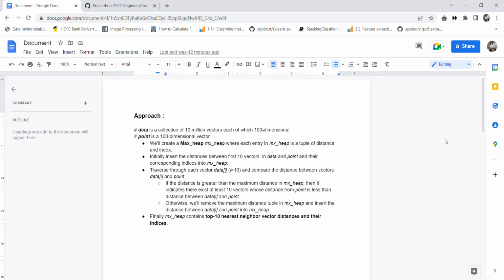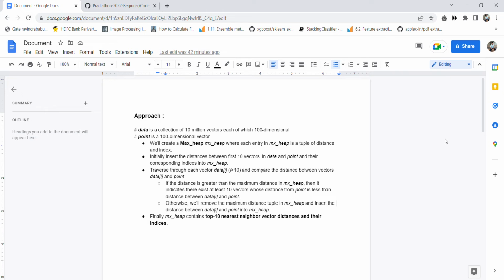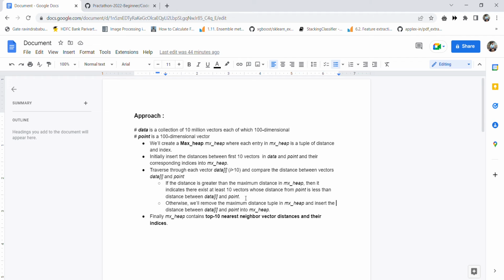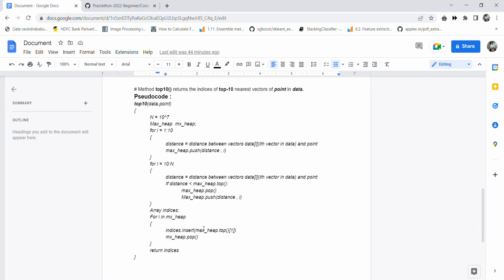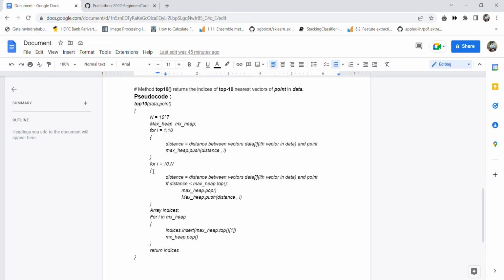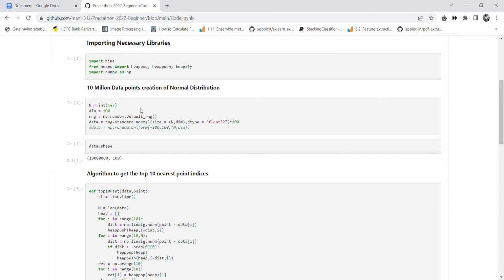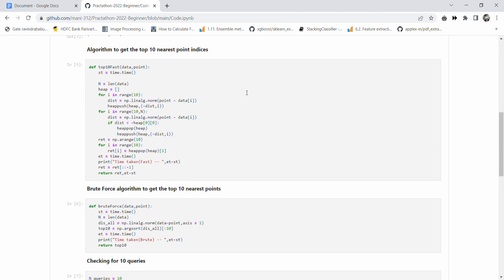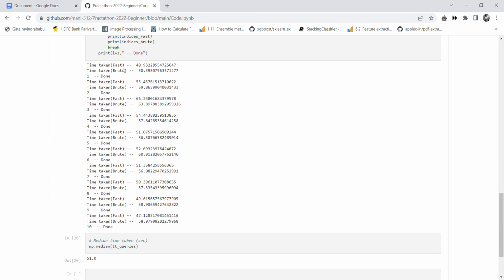Top-10 Nearest Neighbors | Practathon - 2022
This video talks about the approach to find the top-10 nearest neighbors of a vector from the given set of 10 Million vectors.
Edit :
3:53 We've scaled it to the range of Normal distribution with Mean = 0 and variance = 100.